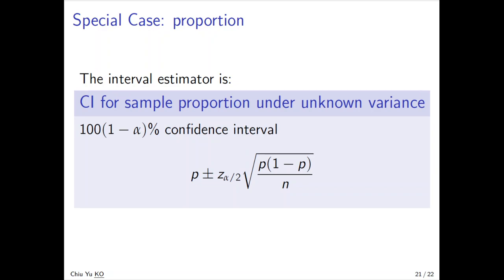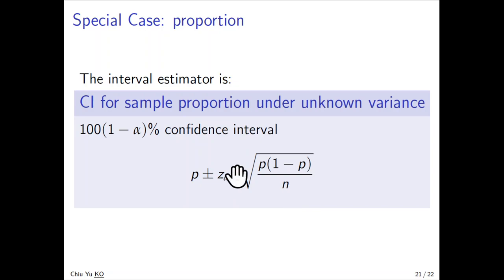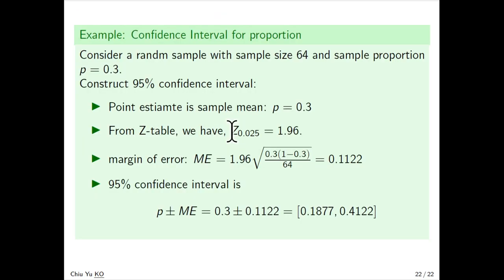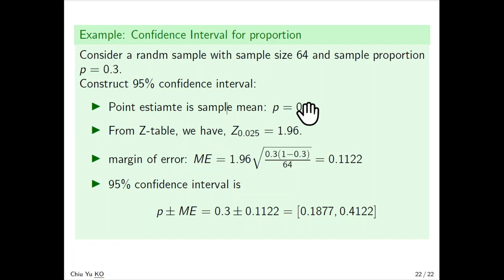Estimation -- interval estimator for proportion